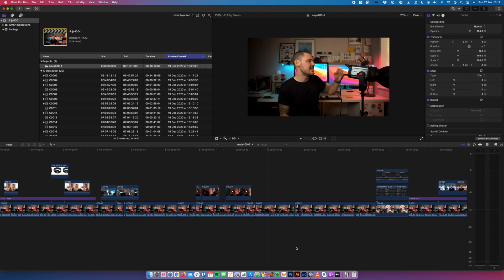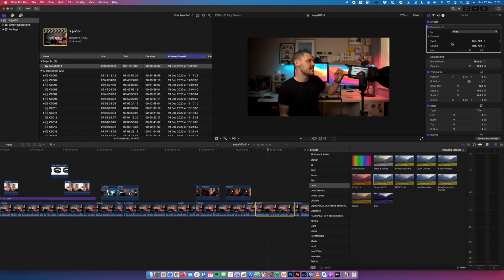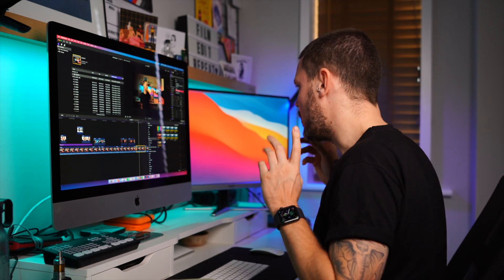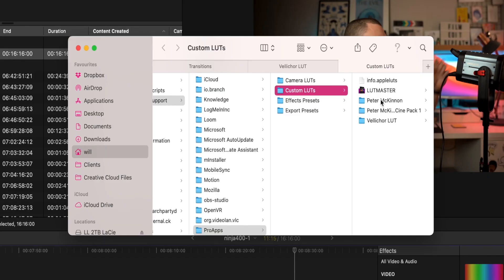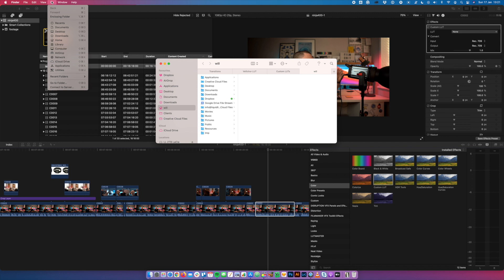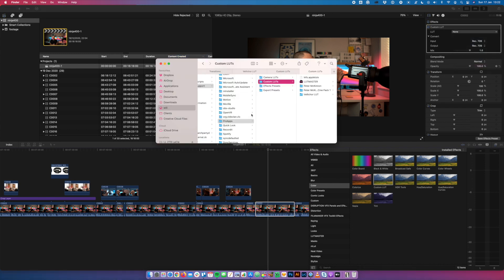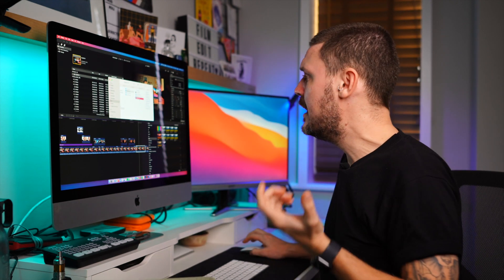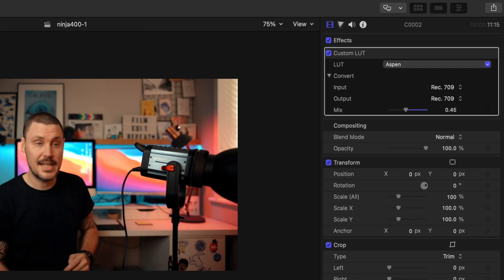How to install LUT's for Final Cut Pro X (and keep them for future projects)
Hi Friends,

Just a quick video this time! How to add LUTS into Final Cut Pro x

If you are like me you probably use the same or similar LUTS across multiple projects. In this video I show you how to add them in final cut so they are available in all future projects. Using LUTS in FCPX is nice and easy. Installing LUTS in FCPX this way also let’s you organise them into folders to keep them tidy and organised.

So watch away if you want to know How to install LUTS for Final Cut Pro and how to keep them organised!

MUSIC!